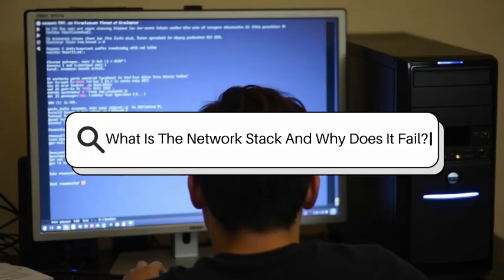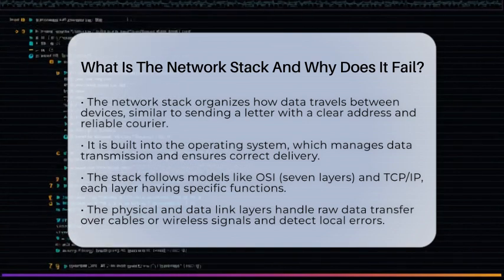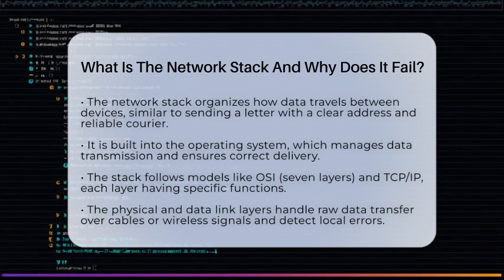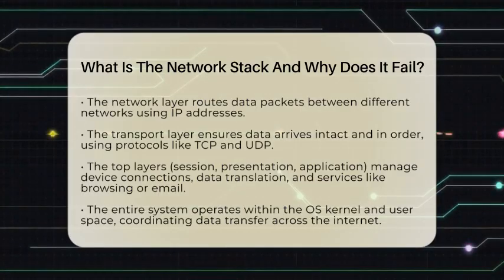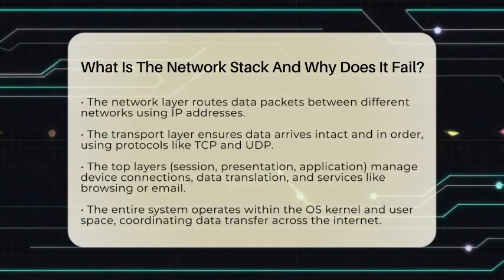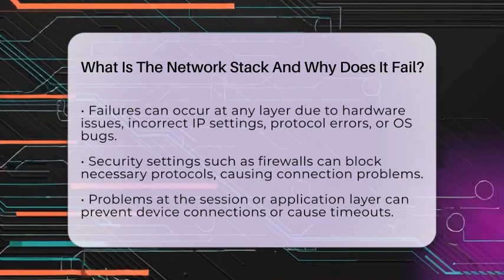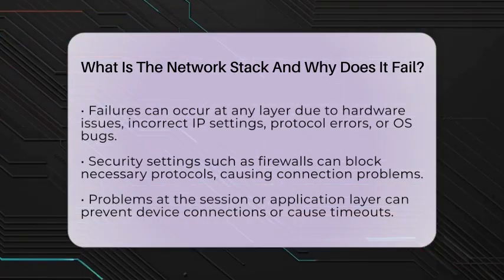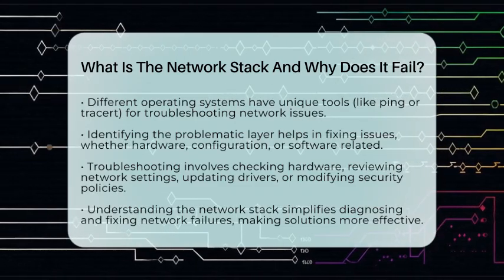What Is The Network Stack And Why Does It Fail? - All About Operating Systems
What Is The Network Stack And Why Does It Fail? Have you ever wondered how computers communicate over the internet and what makes data transfer possible? In this detailed video, we'll explain the fundamental concept behind how devices send and receive information across networks. We'll start by describing the layered system that organizes data transmission, highlighting how each layer performs specific functions to ensure data reaches its intended destination. You'll learn about the different models used to structure these layers, such as the OSI and TCP/IP models, and how they work together to keep your network functioning smoothly. We’ll also explore common issues that can cause network failures, from hardware problems and misconfigurations to software bugs and security restrictions. Additionally, we’ll discuss the tools and techniques used across various operating systems like Windows and Linux to troubleshoot and identify network problems effectively. Whether you're a beginner trying to understand how your internet works or an experienced user looking to improve your troubleshooting skills, this video provides clear explanations to help you grasp the essentials of the network stack and its importance. Join us to learn how understanding these layers can make fixing network issues quicker and easier.

About Us: Welcome to All About Operating Systems! Our channel is dedicated to providing accessible information on various operating systems, including Windows OS Features, macOS Basics, Linux Operating System, and Mobile Operating Systems like iOS vs. Android. We simplify technical topics such as OS Installation Guides, System Updates and Security, and File Management in OS to help you choose the right operating system for your needs.